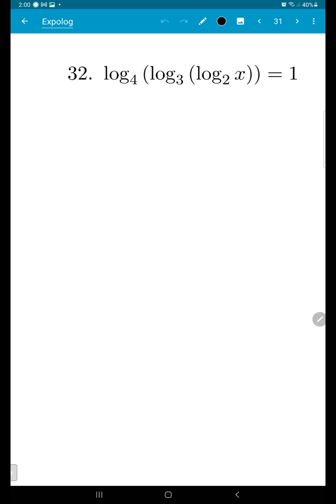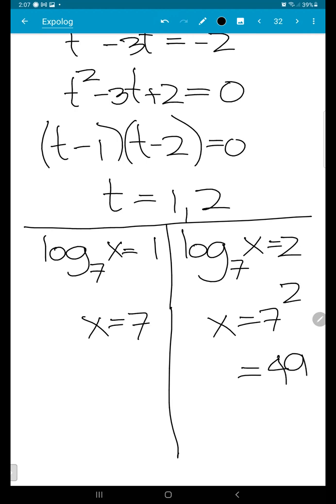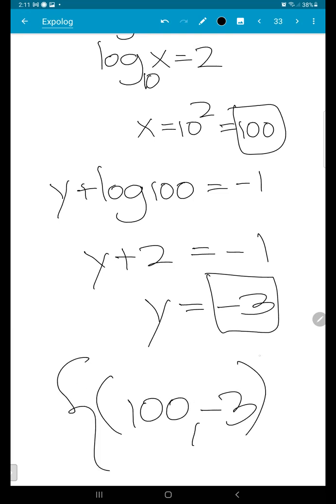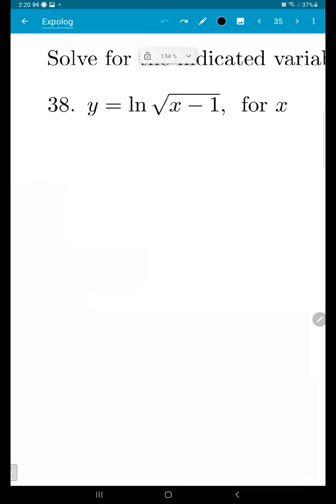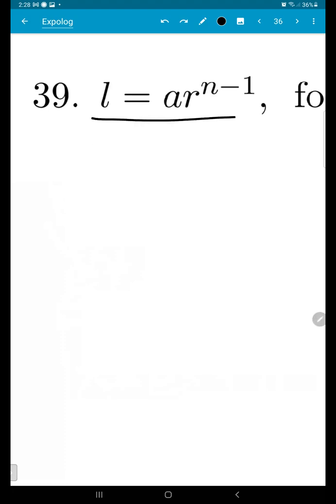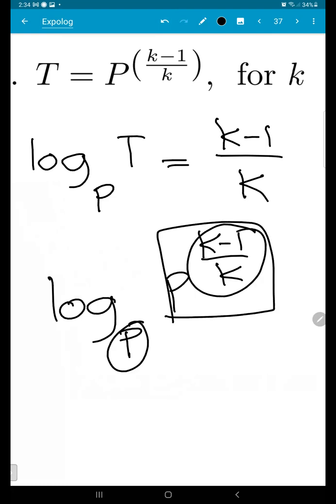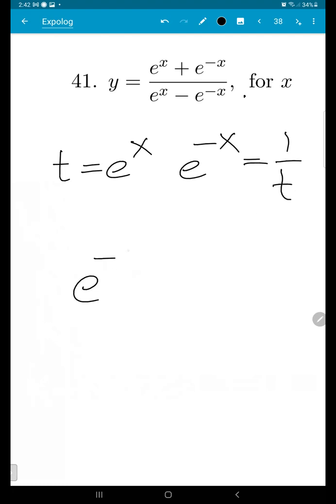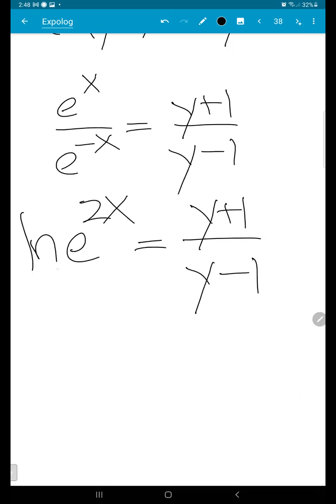Basic Logarithmic Equations 2